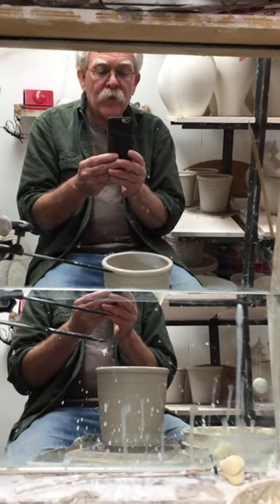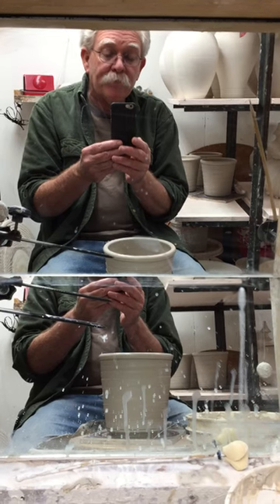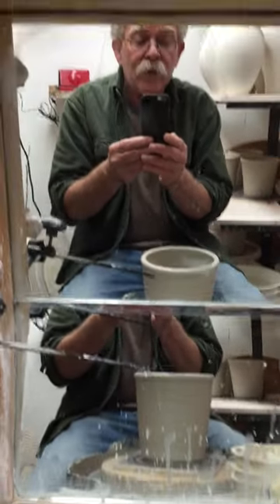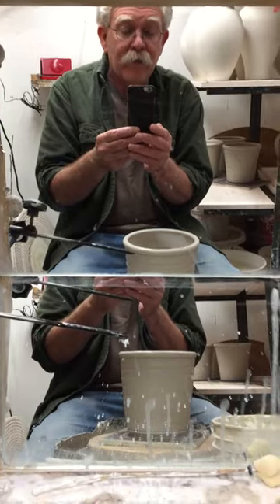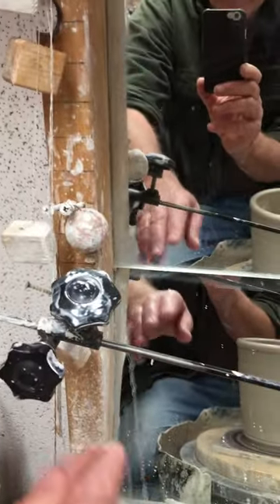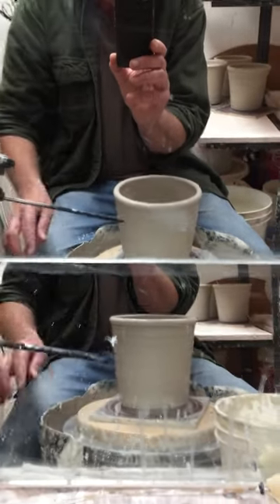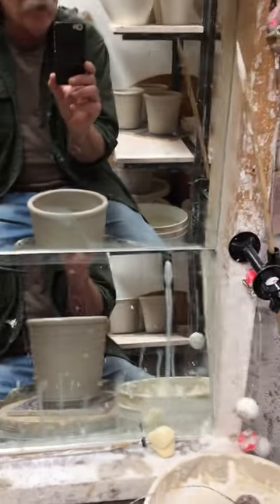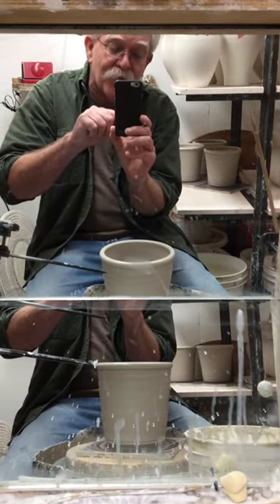Tim Havens making pottery using mirrors and pointer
Throwing pots using a mirror and pointer